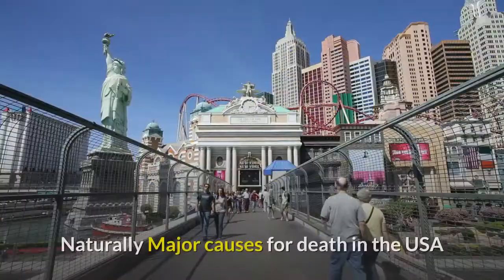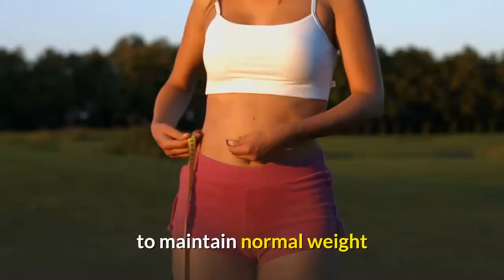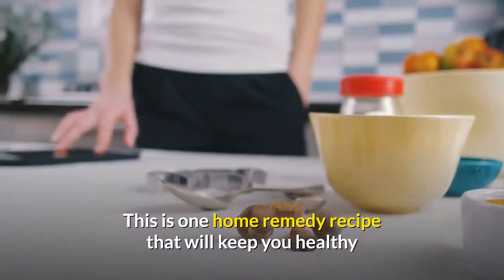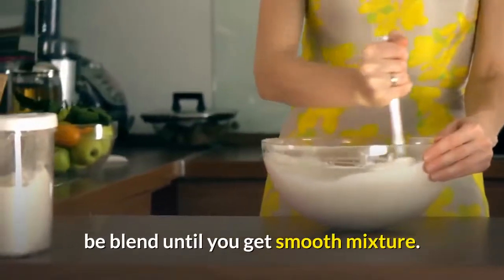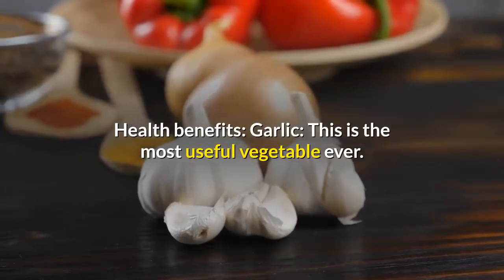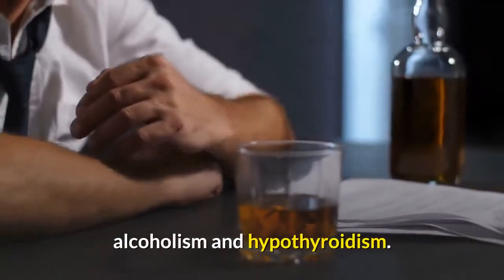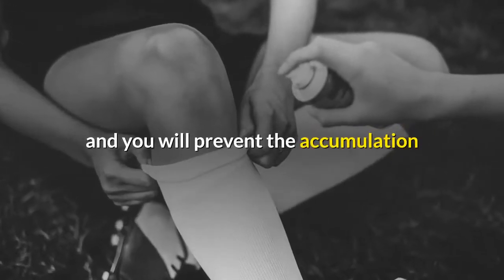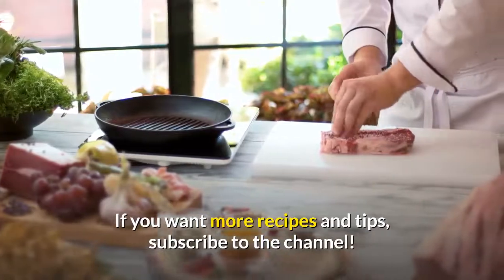How to Lower Triglycerides Quickly and Naturally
How to Lower Cholesterol Levels Naturally Major causes for death in the USA and reason for any heart  disease is the bad food that people consume. The large amount of salt, unhealthy fats and the hidden sugar trigger any possible kind of many dangerous diseases. You should consider to start being physically active, to maintain normal weight and as most important to always keep an eye on your cholesterol and blood pressure. Start avoiding alcohol and stop smoking cigarettes. Consider starting with all this mentioned above things if you want to protect your health and prevent many diseases. This is one home remedy recipe that will keep you healthy and will make great changes to your organism: INGREDIENTS 1 glove of minced garlic 1/2  lemon juice  1/2 tablespoons of grated ginger 1 tablespoon of apple cider vinegar 1 tablespoon organic honey PREPARATION All the ingredients should be blend until you get smooth mixture. Place the mixture in a jar and store it in the refrigerator. Small doses of it should be consumed through the day, before the meals. A bit of water can be added if you have problem with swallowing or you just simply add it in your favorite drink. Health benefits: Garlic: This is the most useful vegetable ever. It prevents atherosclerosis, reduces triglycerides, cholesterol and blood sugar. Ginger: It lowers triglycerides and cholesterol and it is even more beneficial to those people who are dealing with diabetes, nephritic syndrome, alcoholism and hypothyroidism. Apple Cider Vinegar: Apple cider vinegar decreases the triglycerides and cholesterol. Normalizes the blood sugar and the insulin and it is great for diabetics who have type 2 diabetes. Honey: First of all consume honey regularly and you will  prevent the accumulation of cholesterol in your blood vessels. Eat more natural fats and avoid processed foods also, keep in mind to increase your physical activity as much as you can.